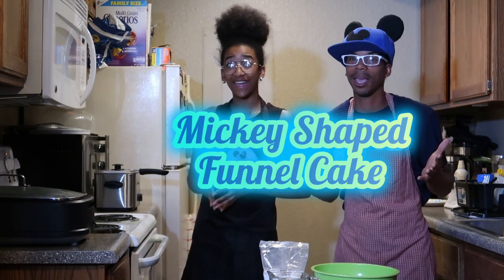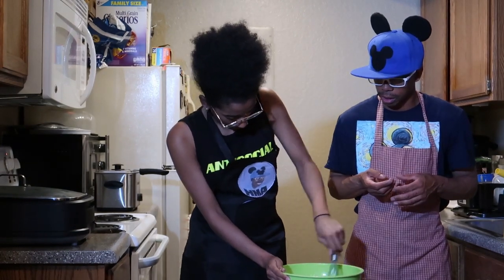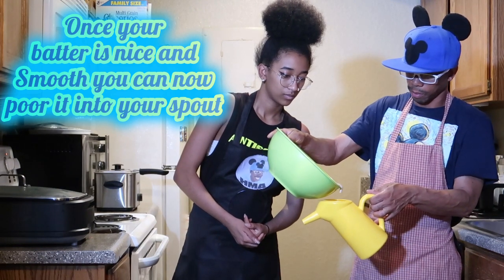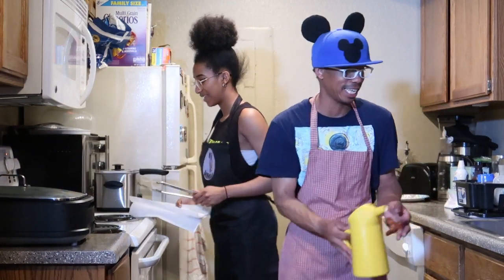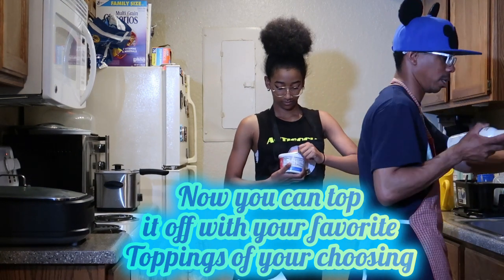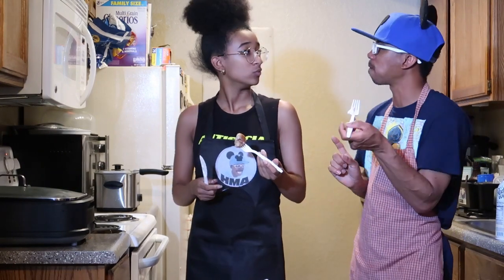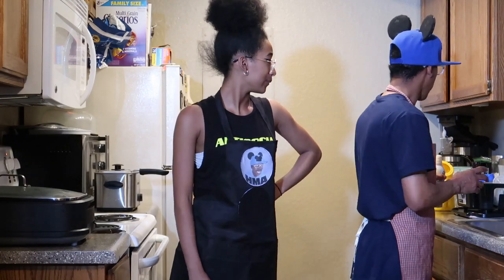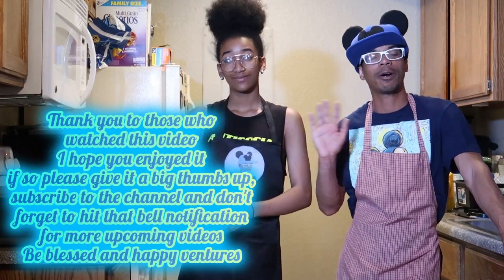THEME PARK FOOD REVIEW: Making Disney's Famous Funnel Cake from Home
Watch Me and my niece Joei show you how to make a mickey shaped funnel cake, hope you enjoy the video.